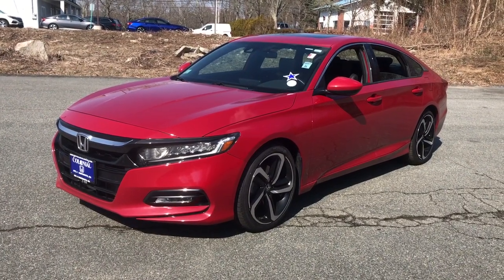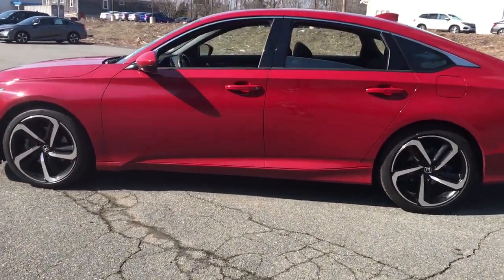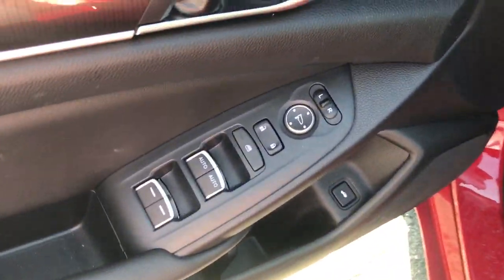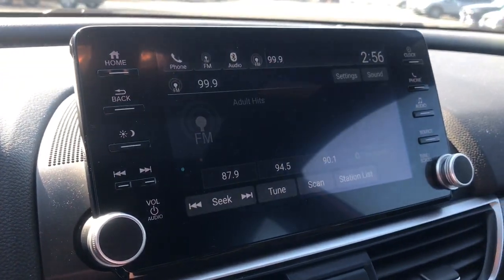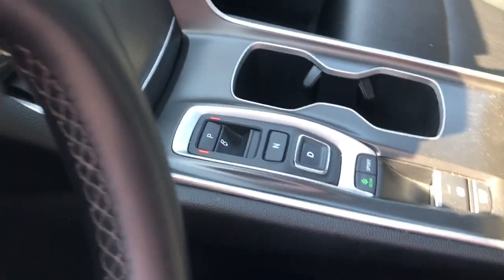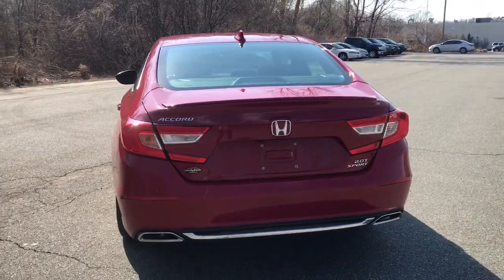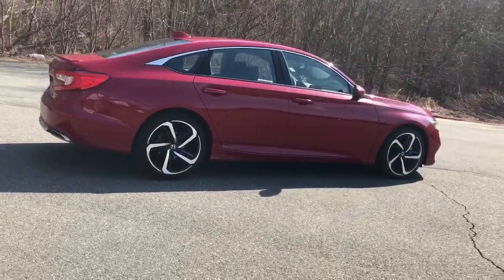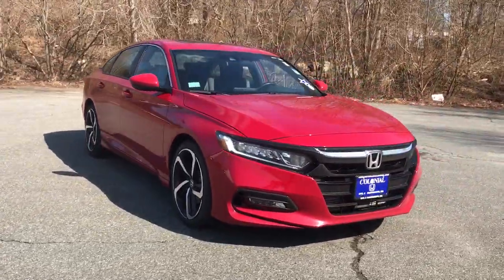2019 Honda Accord Dartmouth, Middle Town, Raynham, Seekonk, West Warwick, RI 220604A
San Marino Red Used 2019 Honda Accord available in Dartmouth, Rhode Island at Colonial Honda of Dartmouth. Servicing the Dartmouth, Middle Town, Raynham, Seekonk, West Warwick, RI area.
2019 Honda Accord Sport 2.0T Auto - Stock#: 220604A - VIN#: 1HGCV2F36KA027732

225 State Rd.

: Highlights of this 2019 Honda Accord Sedan include: CARFAX 1-Owner Dealer Certified CLEAN ONLY 16334 Miles! FUEL EFFICIENT 32 MPG Hwy/22 MPG City! $3200 below J.D. Power Retail! Sunroof Heated Seats Satellite Radio Alloy Wheels Turbo Charged Back-Up Camera. SERVICE WORK COMPLETED: Service Work completed on this Honda Accord Sedan includes: Complete Multi-Point Inspection Oil & Filter Change by a Factory Trained Technician Battery Voltage Test Tires Inspected Brake Inspection Emissions System Check Professional Detailed Inside and Out Function Test all Lights Check the Complete Exhaust System Cooling System Inspection Transmission Fluid Inspection Differential Fluid Inspection Function Test all Options & Accessories. WHY BUY FROM US: BUY WITH CONFIDENCE All our pre-owned vehicles receive a rigorous 152 Multi-Point inspection. 100% financing available to qualified customers.No payments for 45 days. Please call and arrange a hassle free test drive and ask for the vehicle portfolio including services records and Carfax. All online prices will be honored for 48 hours and are subject to change base on market days supply and demand. The vehicle must be paid in full the same day of the transaction and must finance at Colonial Honda BUY WITH CONFIDENCE: 182-point inspection by factory-trained technicians on all Honda Certified vehicles 3-Day Exchange Policy 7yr/100000 mile Powertrain Warranty as well as NO Deductible Extended coverages are available for purchase. Vehicles purchased within the new car warranty period extends the Comprehensive Coverage from 3yr/36000 to 4yr/48000 miles Up to two complimentary oil changes within the first year of ownership Sirius XM 3 month free trial period on eligible factory equipped vehicles. Honda Certified Warranty is transferable if vehicle is sold to a subsequent private owner. EXPERTS CONCLUDE: Edmunds.coms review says It has the practical stuff locked down: The trunk is positively huge Pricing analysis performed on 3/18/2022. Fuel economy calculations based on original manufacturer data for trim engine configuration.